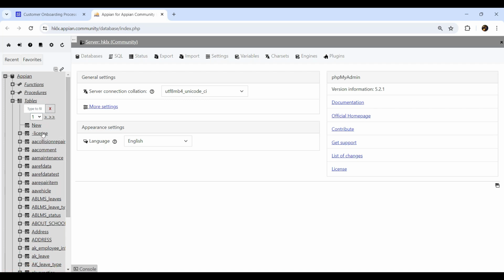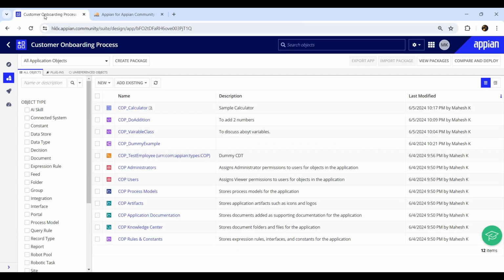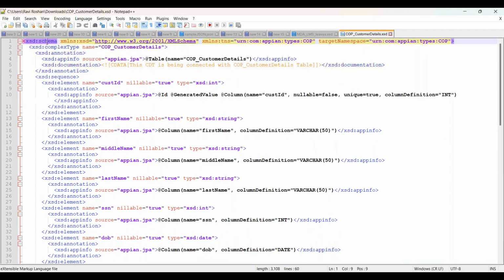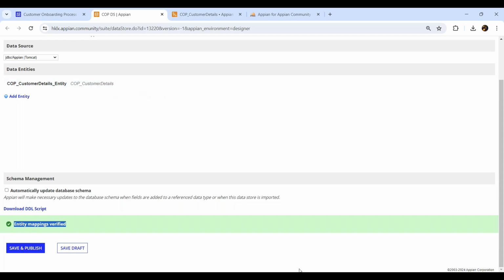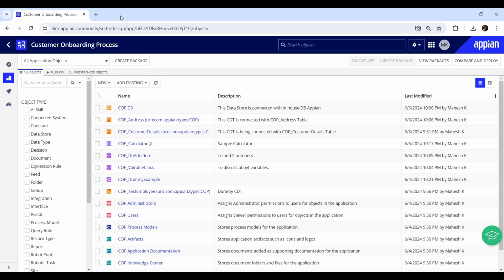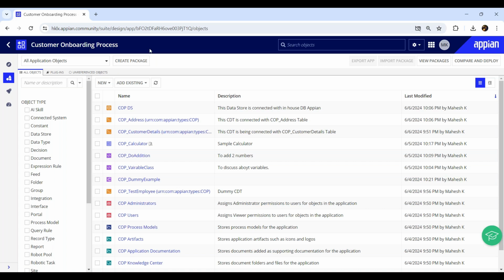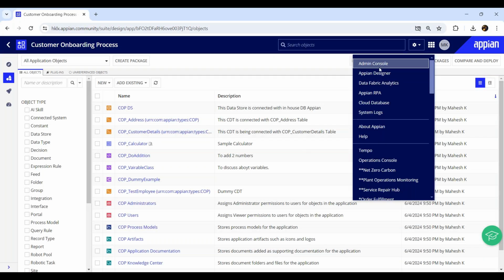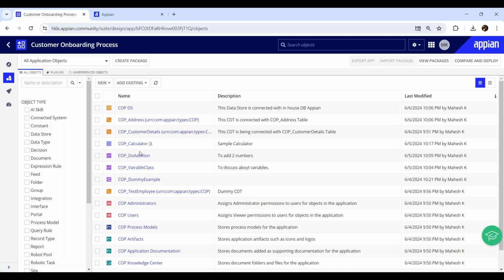Appian Class 01 | Appian Process Model Best Practices | Appian Tutorial for Beginners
Welcome to Harsha Trainings! 🌟 In this first class of our comprehensive Appian series, we delve into **Appian Process Model Best Practices**. Whether you're new to Appian or looking to refine your skills, this tutorial is designed to help you master the essentials of process modeling in Appian.

1. **Introduction to Appian**: Understand the basics of Appian and its role in business process management (BPM).
2. **Creating a Process Model**: Step-by-step guide on creating your first process model in Appian.
3. **Best Practices**: Learn the best practices for designing efficient and scalable process models.
4. **Common Pitfalls**: Identify and avoid common mistakes in process modeling.
5. **Real-world Examples**: Explore real-world use cases and examples to see how Appian can streamline business operations.

📚 **Why Appian?**
Appian is a powerful BPM tool that simplifies the design and management of complex business processes. This tutorial will provide you with the foundational knowledge needed to leverage Appian's capabilities to their fullest.

👨‍🏫 **Instructor: Harsha Sir**
Join Harsha Sir, a seasoned expert in Appian and BPM, as he shares his insights and practical tips. His engaging teaching style and hands-on approach ensure that you not only learn but also apply the concepts effectively.

Excited to start your Appian journey? Our new batch is starting soon. Don't miss the chance to learn from the best and enhance your skills.

Feel free to tweak the description to better fit your style or specific details you want to emphasize!Hello All! In this video, we have discussed about Pega Interview | Pega Interview Question and Answers Part 1 | Pega Tutorial for Beginners

Courses Offered:
Core&Advance java
FreshersTranings & Placement CRT
Selenium & AutomachineTesting

pega
pega pega
pega developer
pega interview questions and answers
pega knowledgebase
data transform in pega
pega portal
pega bytes
case management in pega
pega tutorial
pega course
pega news
Pega Tutorial
Pega tutorial for Beginner
Pega CSA
Pega CSSA
Pega LSA
Pega Interviews

Regards,
Harsha Trainings,
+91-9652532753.